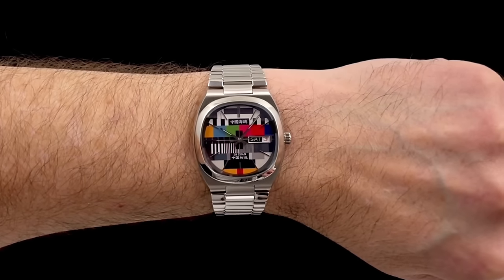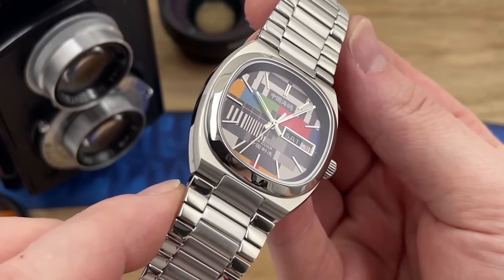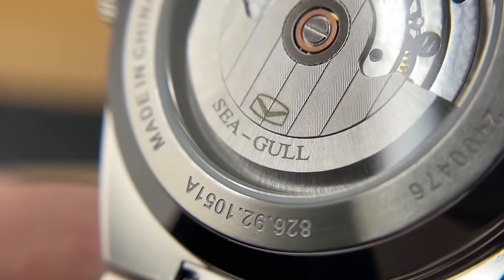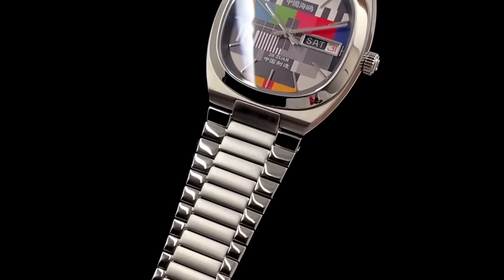Chinese Watches Are Now Challenging Swiss Watches On Design, Not Just Finishing!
'No Signal' TV dials are awesome and this is a very fine example. Seagull watches are well made well built automatic watches and here is a full review of their latest release which they claim is the first no signal tv dial watch!

ilikewatches.net

ilike_watches_
James Instagram (Exciton watch designer)
JF_watches_99